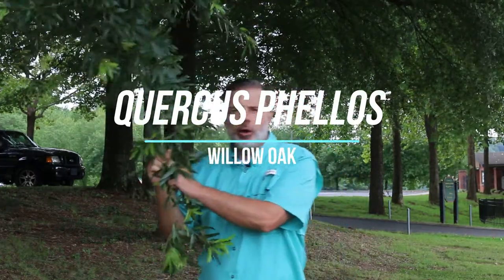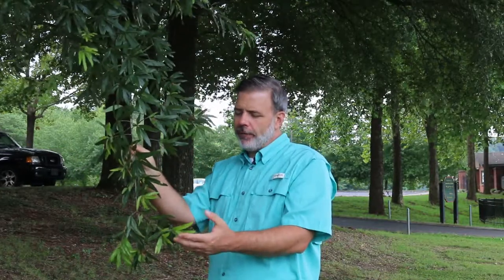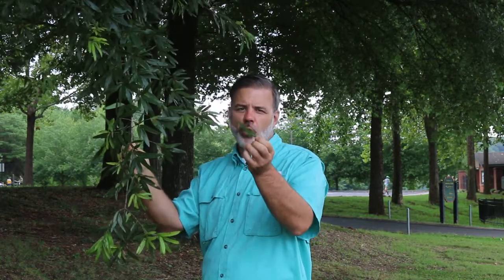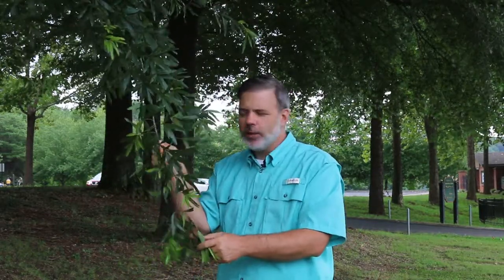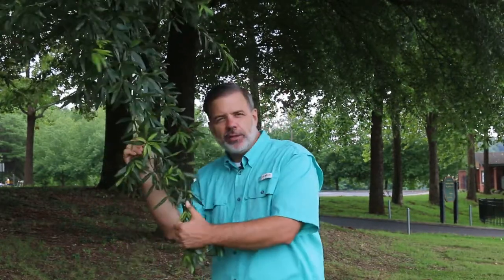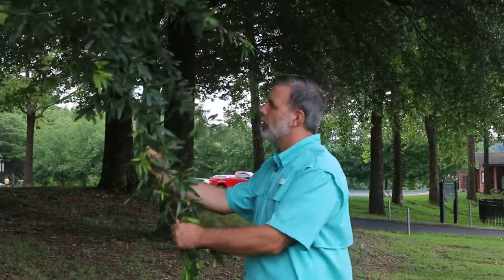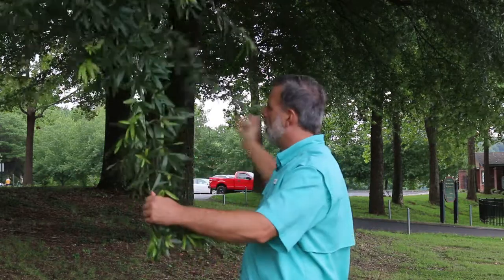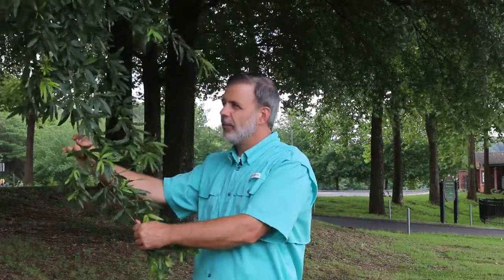Willow oak (Quercus phellos) - Plant Identification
Common name: Willow oak
Scientific name: Quercus phellos